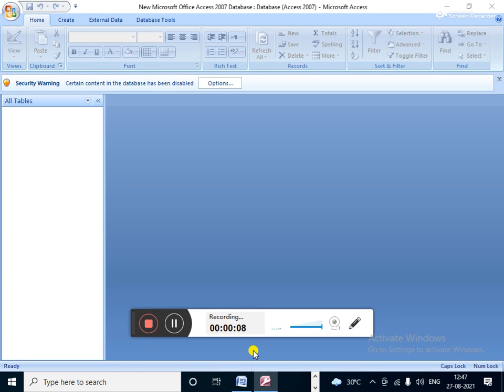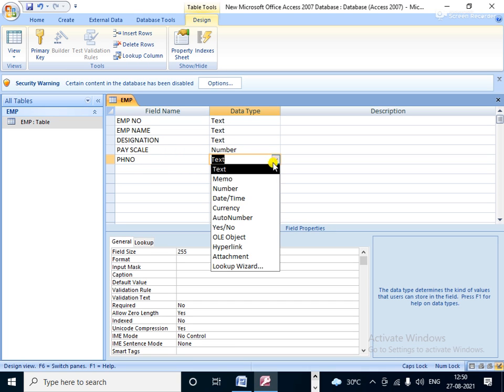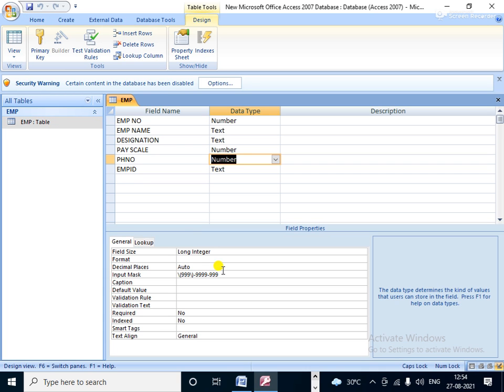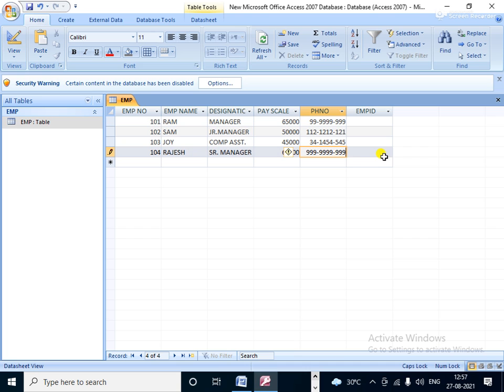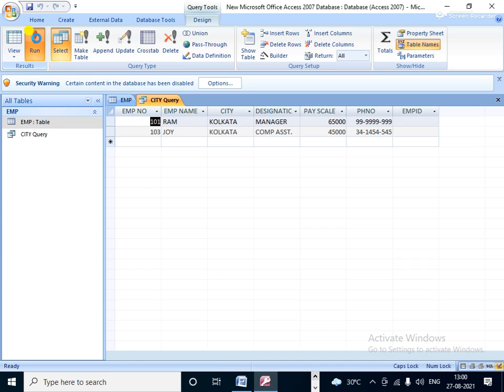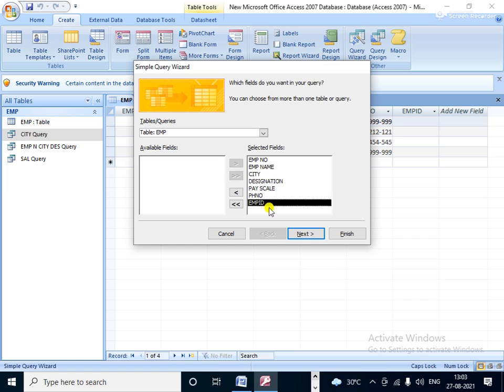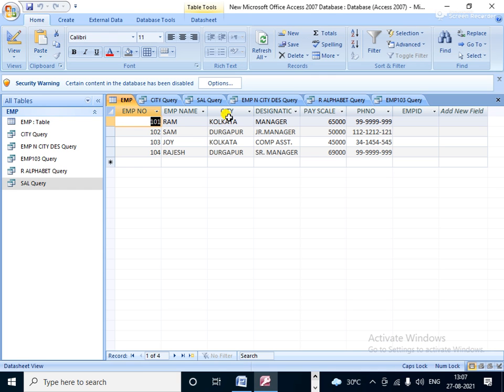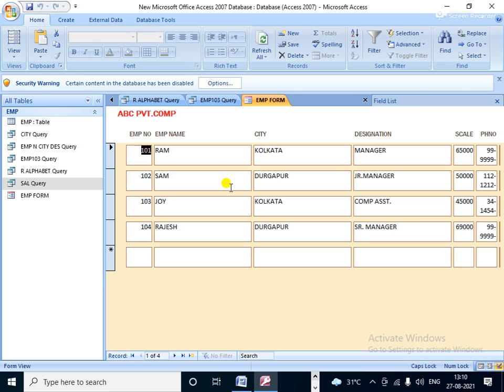MS ACCESS 2010CREATING TABLE,QUERY & FORM